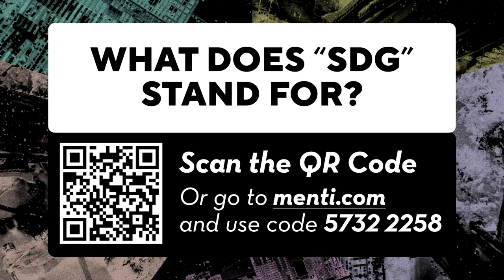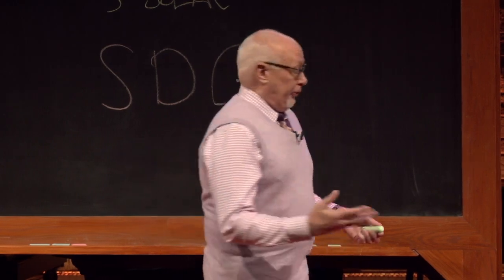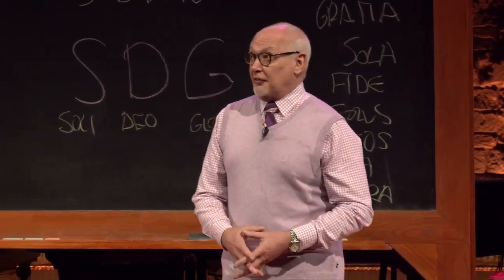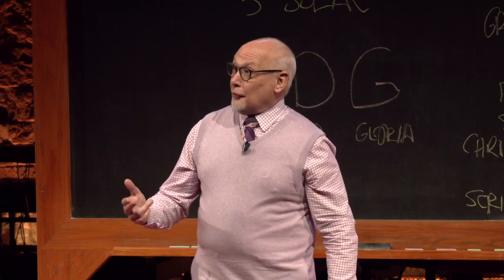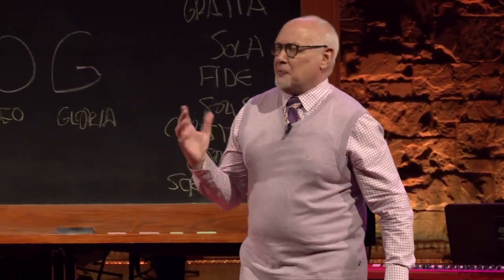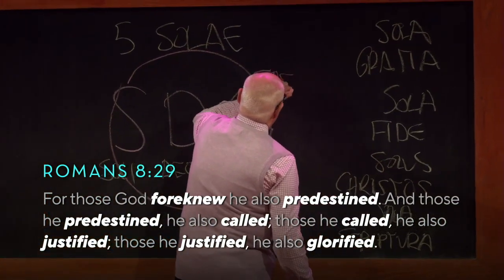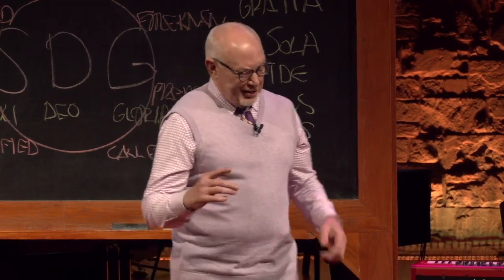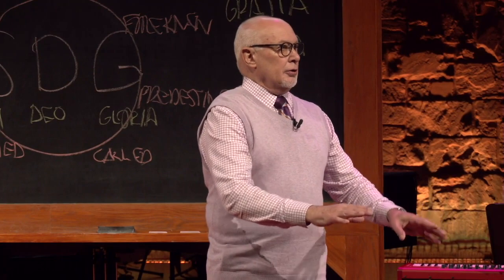The Five Solas | Soli Deo Gloria